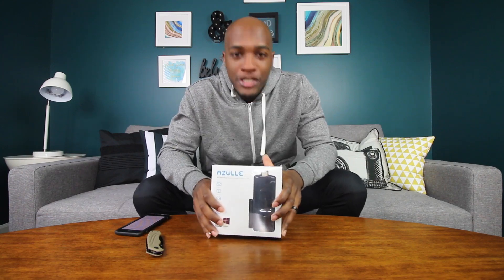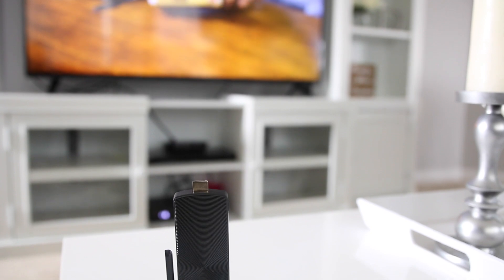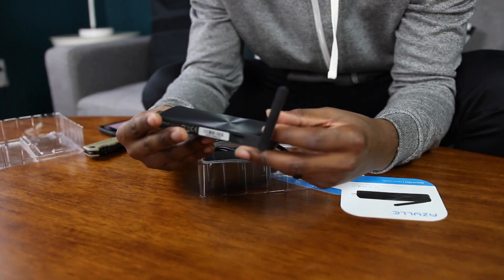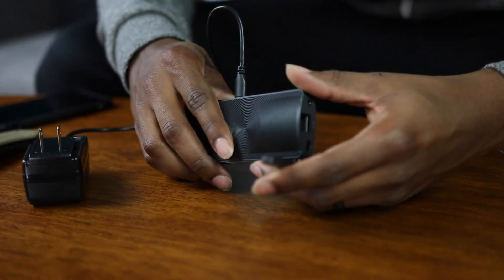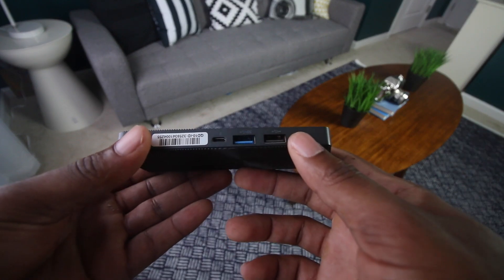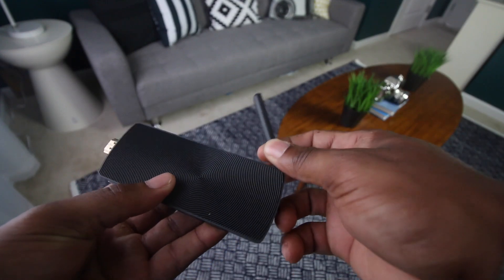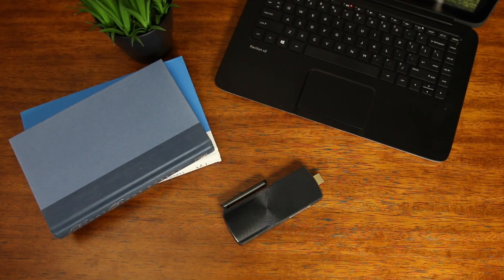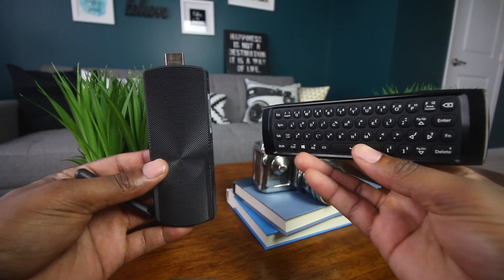$120 PC STICK.... REPLACE A LAPTOP?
Tech Featured in this video:
Access Plus Fanless Mini PC Stick
LYNK Remote

Equipment used to make this video:
Canon 70d Kit
Canon 70d body

Canon 24-70mm f/2.8
Canon 50mm f/1.2

Fancierstudio Tripod